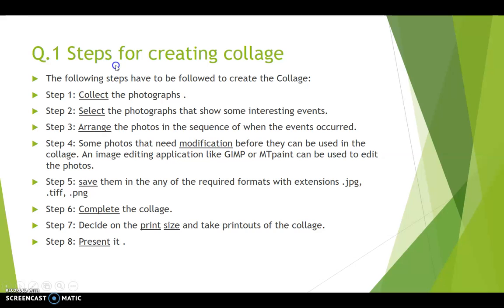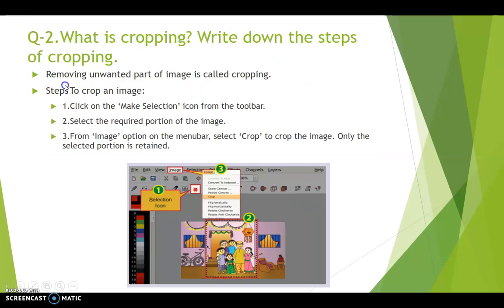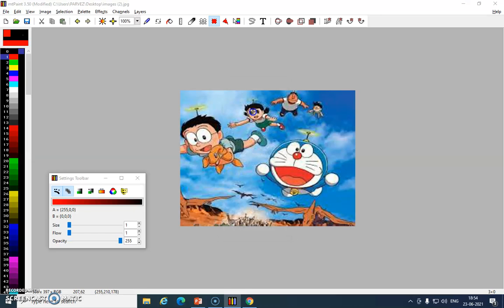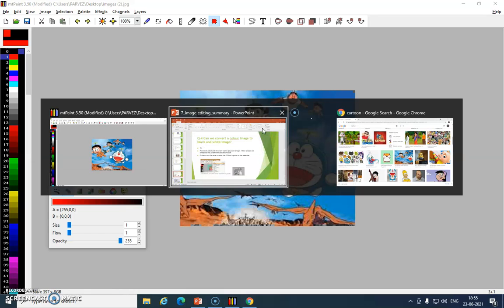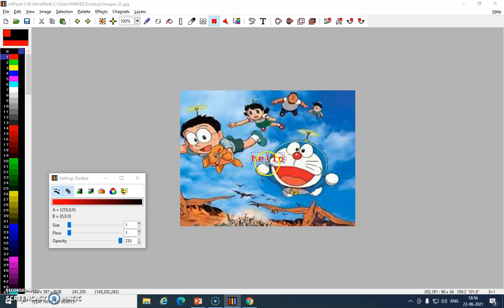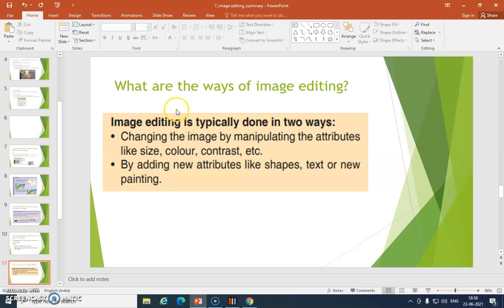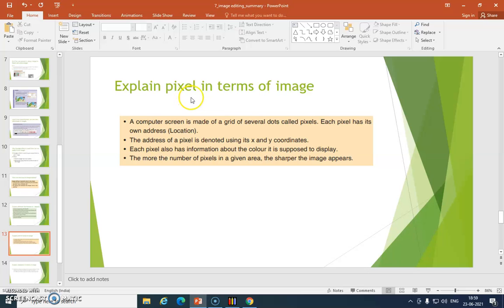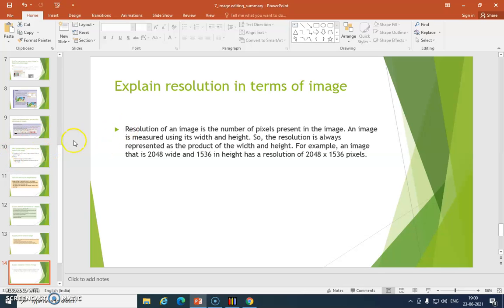7 imageEditing summary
image editing using mtpaint